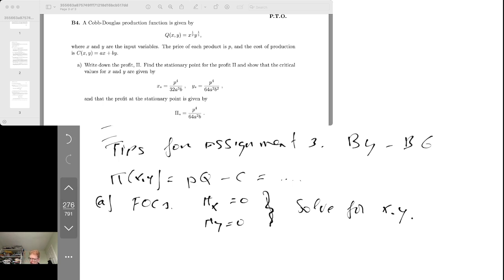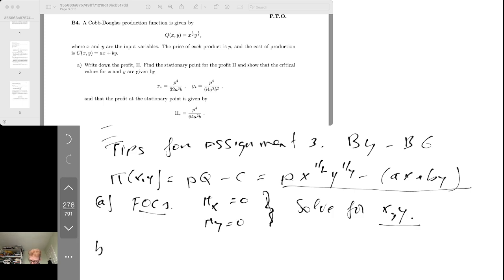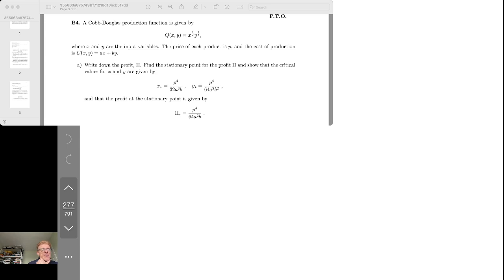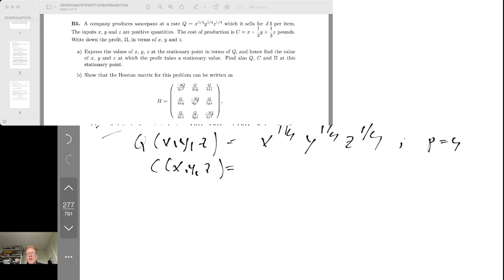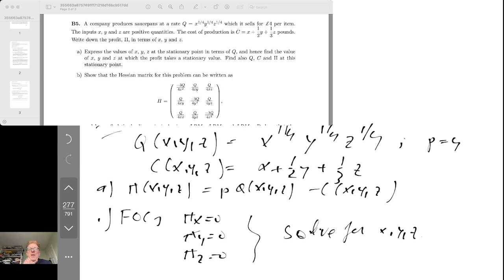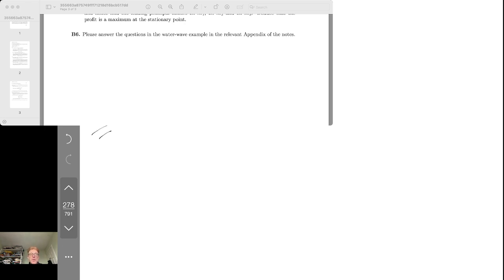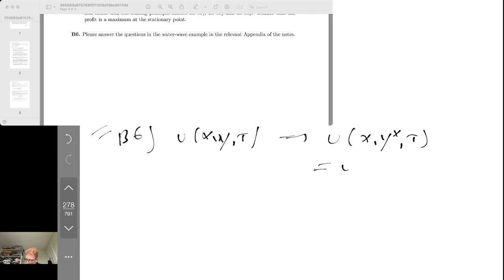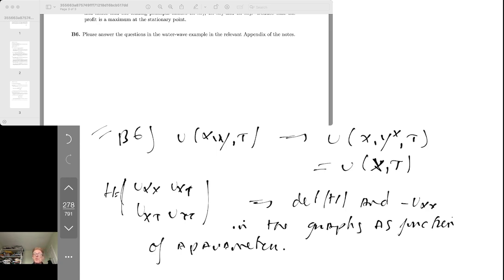Assignment 3 Tips on B2, B4, B5, B6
Math2640 assignment-3 Tips on B2, B4, B5, B6. Bon chance.